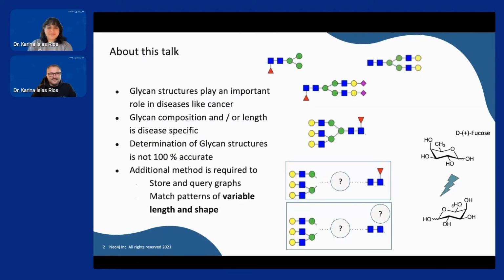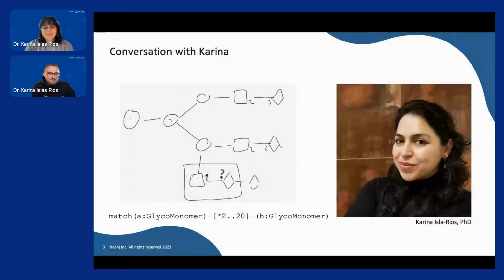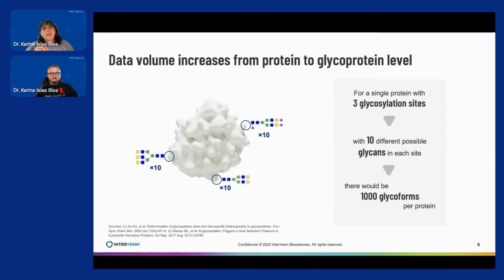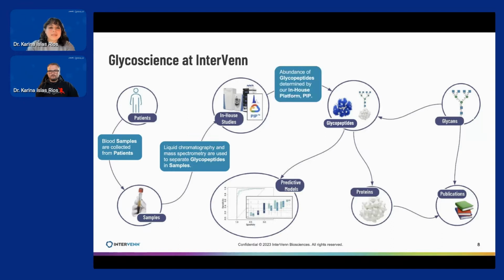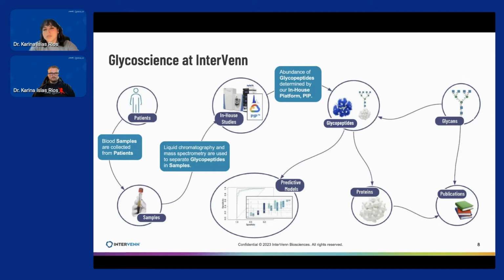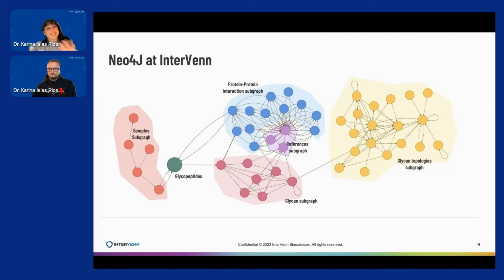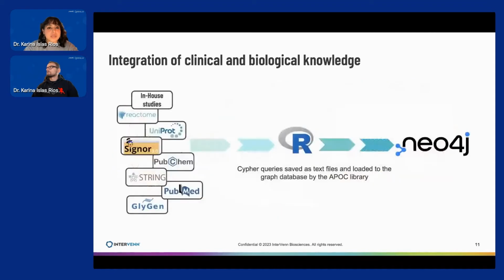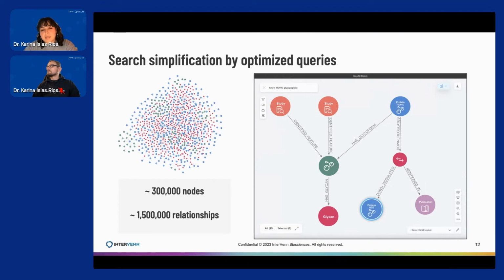NODES 2023 - Graphs Enabling Glycoscience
Increasing evidence indicates that tumor-associated glycans play an essential role during malignancy. Aberrant tumor-specific glycosylation is the result of alterations in glycan biosynthesis pathways. This intricate process involves multiple steps and can significantly impact a cell's glycan repertoire. Glycans form tree-like structures, and the position and connectivity of individual monomers and their attachment to proteins are essential. Analysis of glycan patterns depends on how monomers are connected to each other and the number and order of monomers in tree-like
structures. In this session, Karina and Alex will describe how graphs represent clinically meaningful glycomic data and how Neo4j helps manage complex biological data collections to help fight cancer.